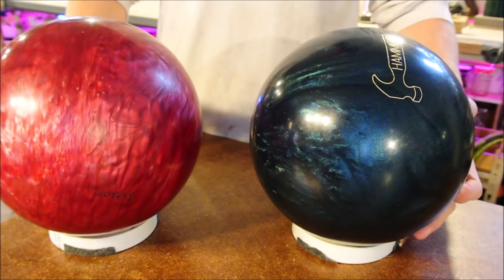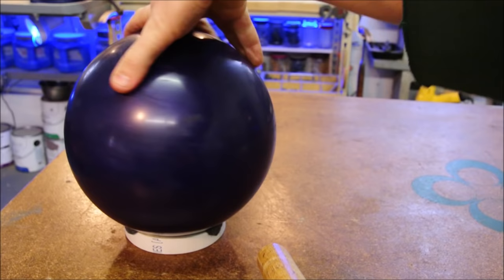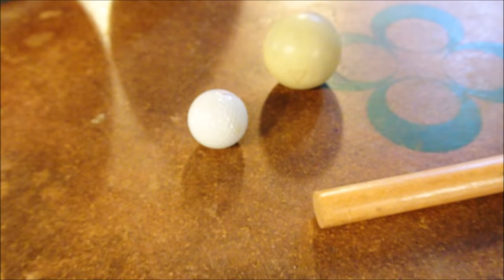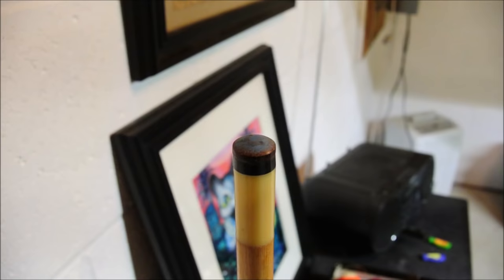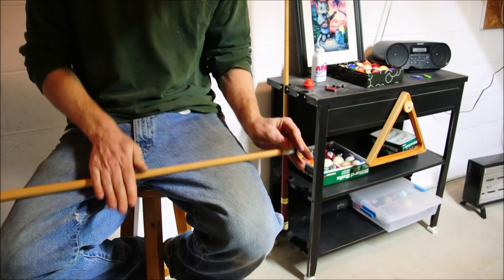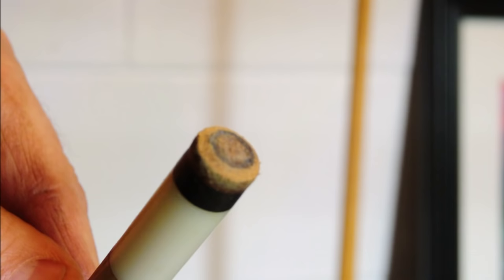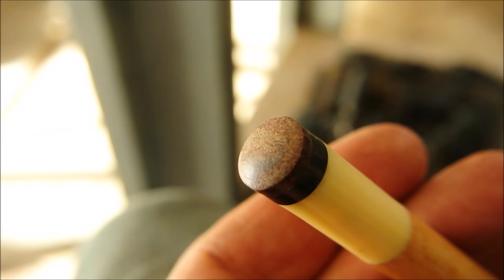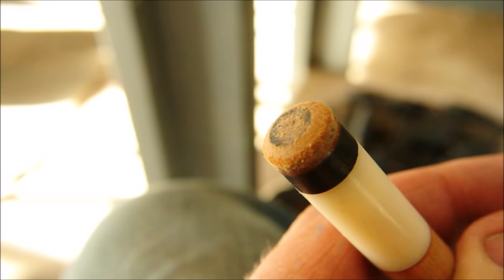Pool Cue Tip Shaping (with a ¾" copper pipe)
Cut a piece of  ¾" ID copper pipe in half and attach some sandpaper to the inside. Using this simple tool, you can easily shape a pool cue to same diameter.

Using it like a saw: yes, sanding back and forth over the tip will shape it faster. However, this can also throw off the tip's circularity, so be sure to continuously rotate the stick. A nice compromise is to alternate between methods.

The procedure is easy enough, but the 'why' behind it is a bit tougher to explain. It mostly boils down to reducing error. Depending on the type of shot you're making, consider where the tip of your pool stick will hit the cue ball. When you want the cue ball to have backspin, you hit it low; when you want forward spin, you aim a bit high. If you want to 'throw' a ball with side-to-side spin (or 'english,' as it's usually called), it will require a strike to the cue ball that's to the side of center. For example, if you want to use side-spin to sink the eight ball into the corner pocket at your left, you might hit the cue ball slightly on its right, causing it to enter a counterclockwise rotation. When it transfers its energy to the eight, the eight will seem to have the opposite spin (in much the same way that gears trade rotation), and it will roll to its left.

For the vast majority of shots, a skilled player could sink them without using any spin. For such an ideal player, the stick would always be striking the ball at its center. And thus, a cue stick with a flat tip would work just fine. But if the player's aim should be off center even a bit, it requires a spherical tip for the player to actually hit the spot they're aiming at.

Note to the pool sharks:
Consider what Sun Tzu wrote around 2,500 years ago~
"One may know how to conquer without being able to do it."

By no means am I claiming to be skilled enough at this game to offer sage advice. If polishing the tip on denim is too smooth for an outstanding player's preference, I'm not surprised. No matter; one can decide how far to take this procedure for themself, because they will still be better off overcorrecting than not knowing how to shape a tip at all. How smooth is up to you. In theory, the chalk is supposed to be your friction insurance--so the video is here demonstrating how to shape to any resolution desired.